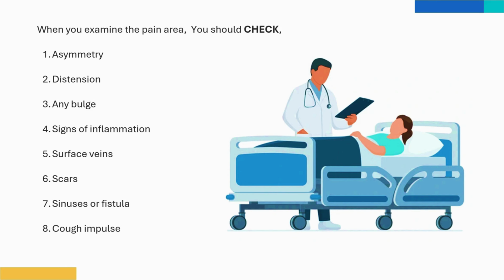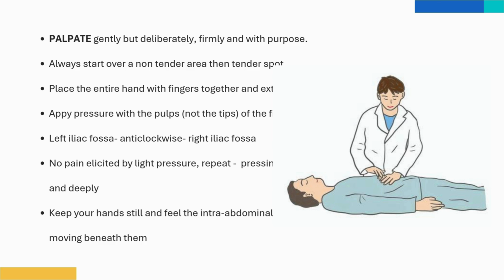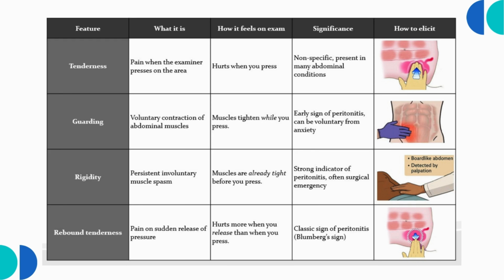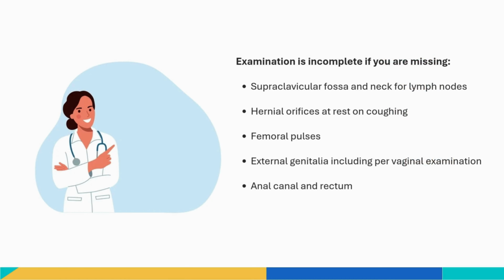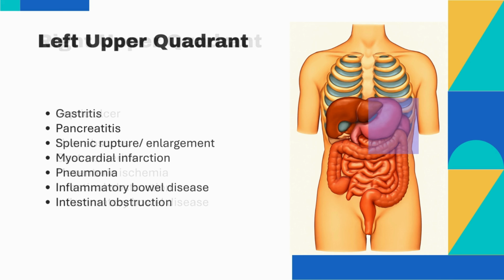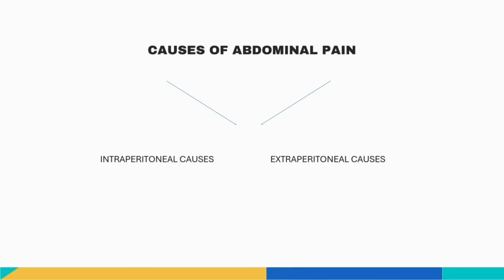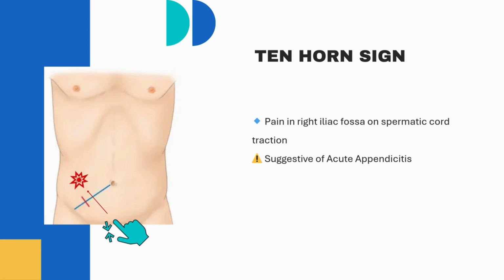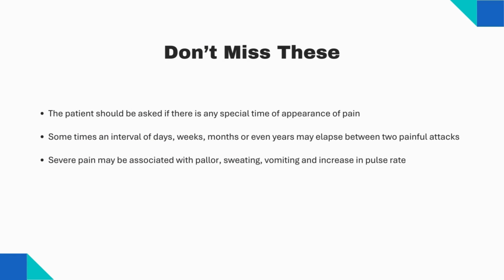Decoding Pain – A Surgeon’s Approach Part 2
Welcome to a new video from Scalpels and Sutures: The Journey Between Scalpels and Sutures!
In this session, we explore the art and science of Examination of Pain — a symptom that often hides critical diagnoses. From bedside inspection to identifying classic clinical signs, this video will guide you through a systematic approach that every medical student and young doctor must master.

📺 Haven’t watched our previous video – History Taking on Pain– yet?

🩺 What You’ll Learn in This Video:

🔹 How to begin with inspection — spotting scars, bulges, veins, and asymmetry
🔹 The role of auscultation — recognizing ileus vs obstruction
🔹 Percussion and palpation — detecting fluid, air, tenderness, and masses
🔹 Quadrant-based diagnosis — causes of pain in each region of the abdomen
🔹 Classic bedside signs — Murphy’s, Rovsing’s, Kehr’s, Cullen’s, Grey Turner’s, and more

This video is designed for:
✅ MBBS Students preparing for clinical exams
✅ Interns and Junior Residents learning bedside skills
✅ Medical teachers and examiners
✅ Any healthcare professional keen on sharpening diagnostic abilities

📌 Why This Matters:

Abdominal pain can range from trivial discomfort to a surgical emergency. A
thorough examination — quadrant by quadrant, combined with careful elicitation of clinical signs — helps in making an early and accurate diagnosis. This video emphasizes not just the methods, but the clinical reasoning behind them.